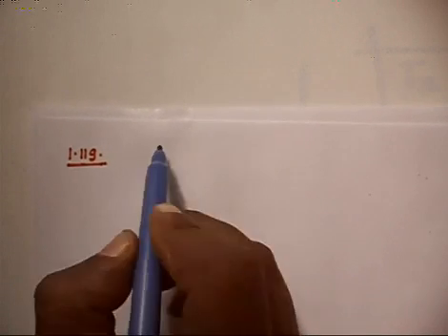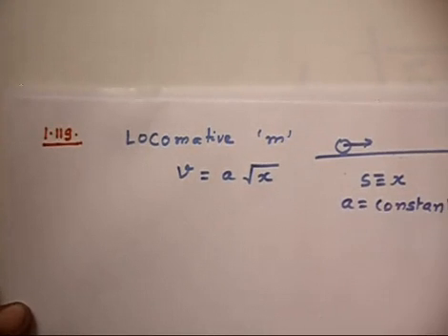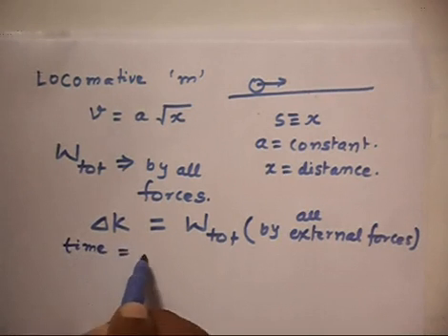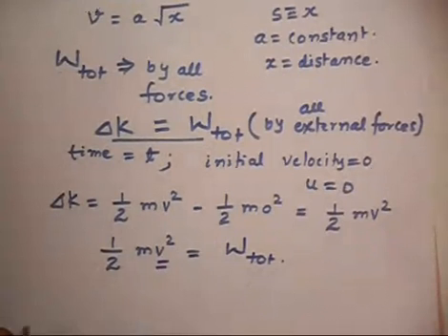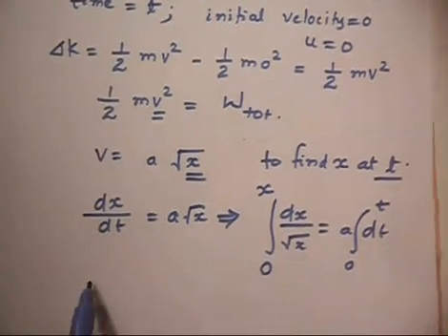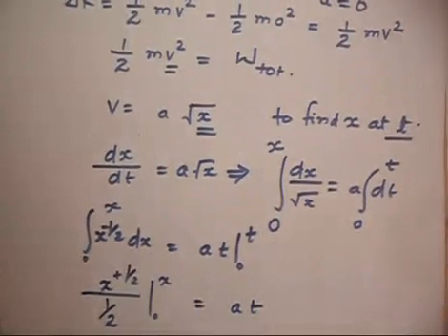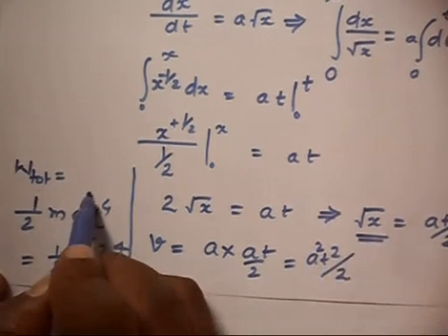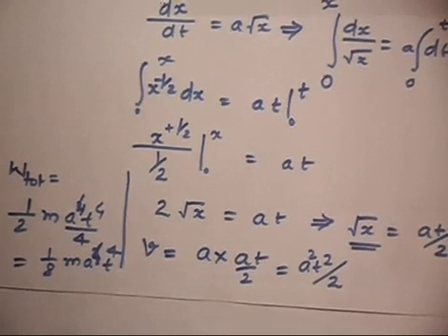I.E. Irodov 1.119 I Work and Energy I Work done by all Forces I Problem I Physics